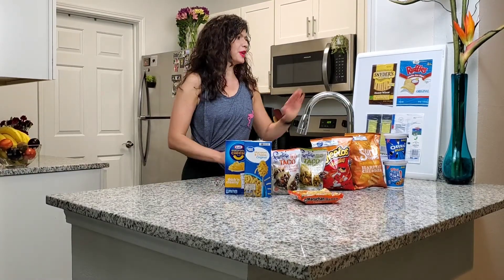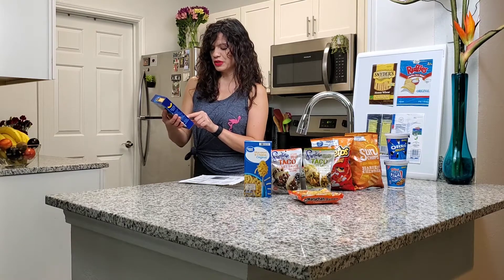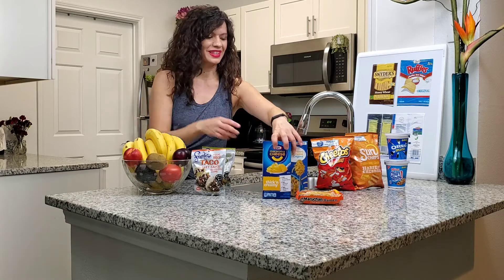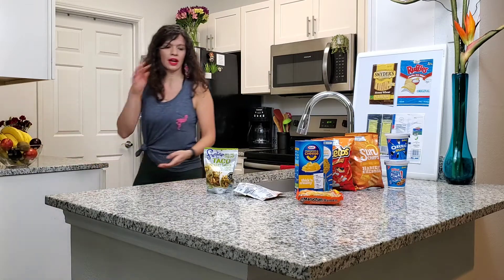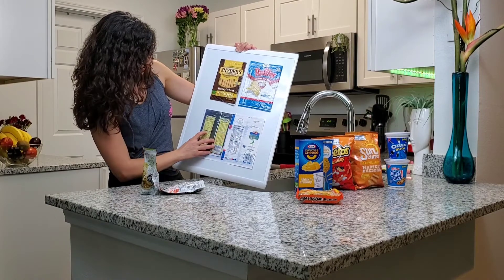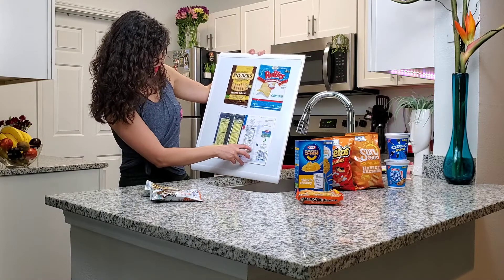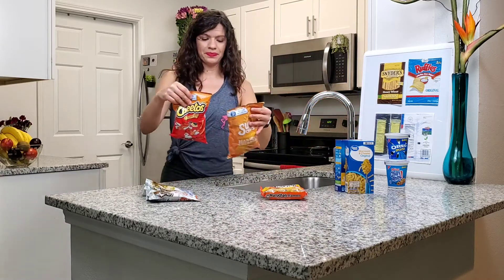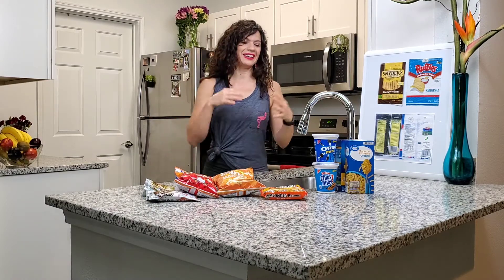Health 101: Food Labels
Let's talk about Food Labels! This video is part of the Health 101 series, incorporating educational material to jump start your health journey.

(**Consult with your physician)